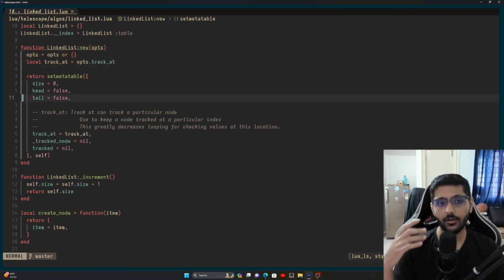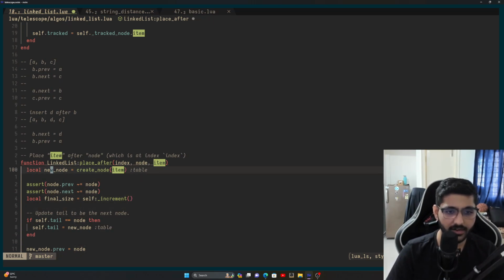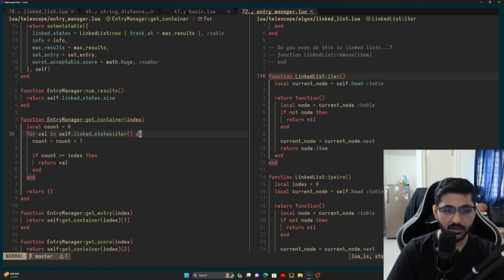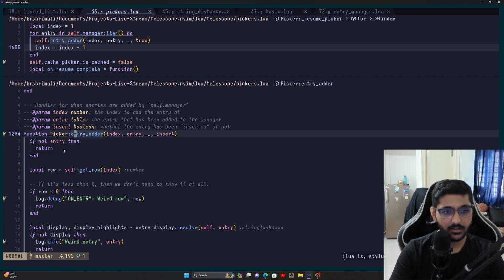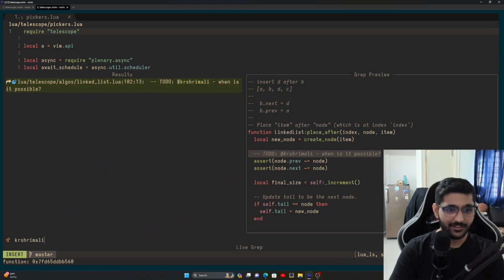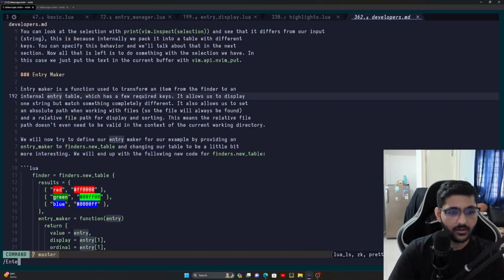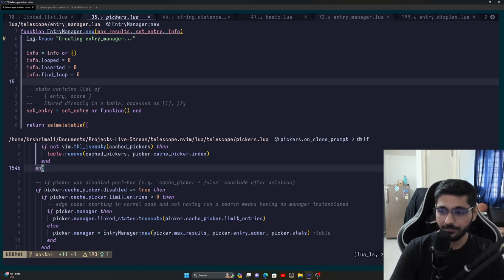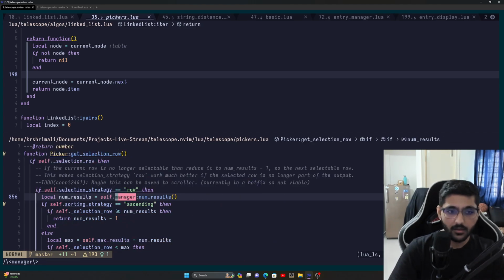This neovim plugin uses LinkedList 😲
Timestamps:

0:00 - 1:30 - Hello time!
1:30 - 15:30 - Walkthrough of LinkedList code in lua
15:30 - 23:00 - Usage of LinkedList code
23:00 - 49:55 - Going through Entry Manager and picker code
49:55 - 1:01:10 - Got raided and talking more about the code
1:01:10 - 1:02:15 - Open issue for everyone to contribute
1:02:15 - 1:03:16 - Ending note